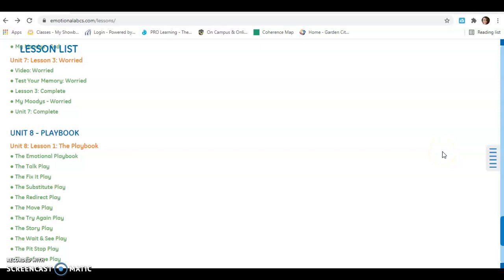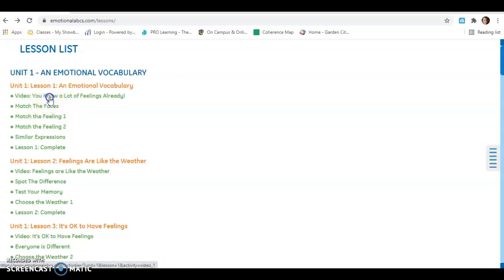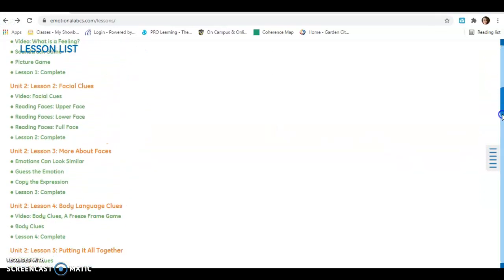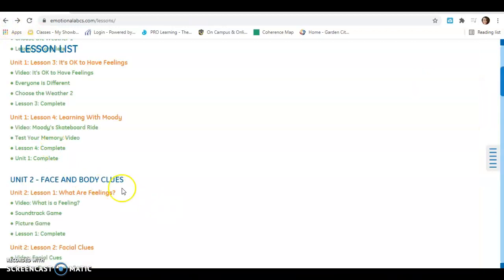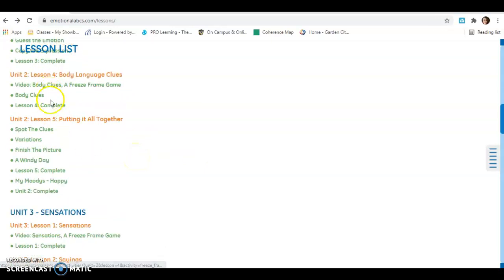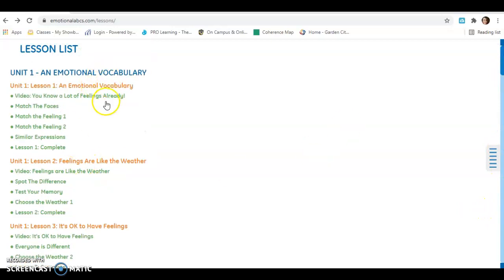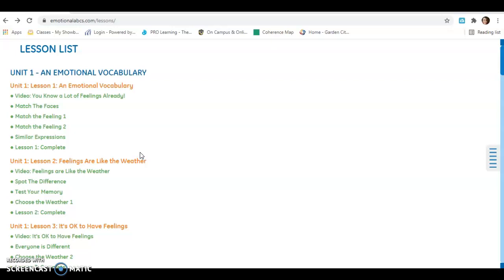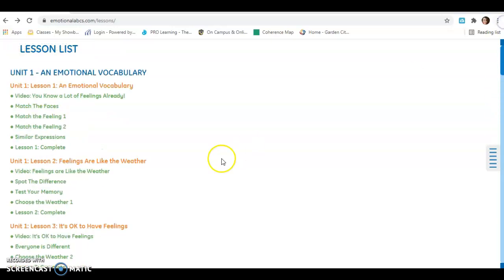How to use Emotional ABCs